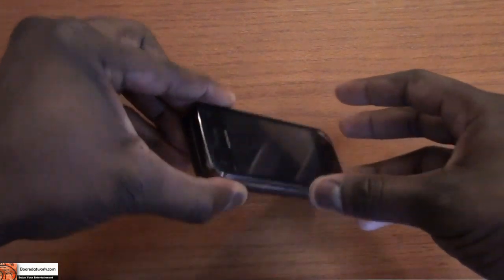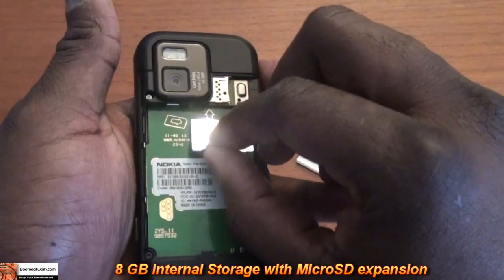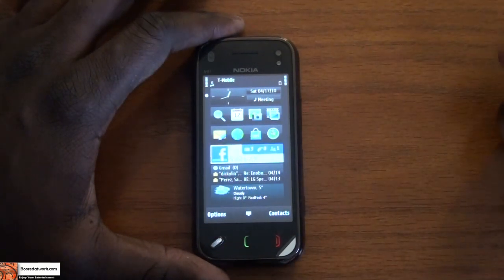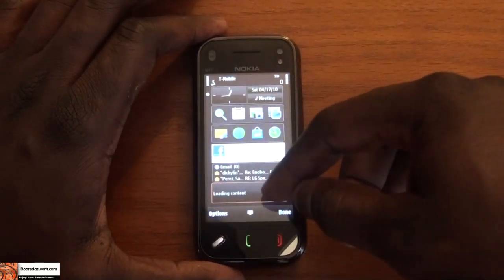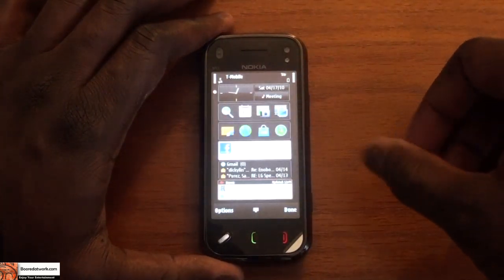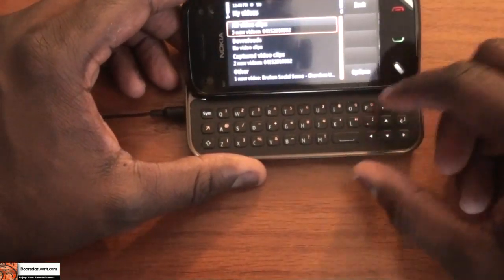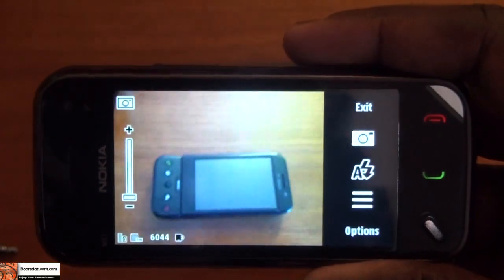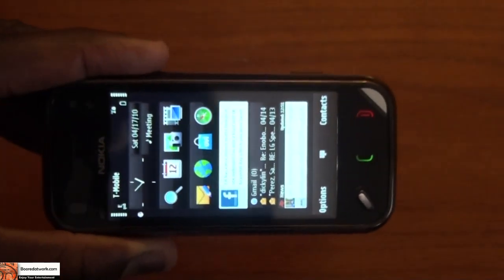Nokia N97 Mini Review| Booredatwork.com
The Nokia N97 Mini is the next step in the N97 line of smartphones. Nokia is well known for making some very solid phones with that rivals any other smartphone in the market. Weve spent some time with the N97 mini, putting it through its paces with its 3.2 inch resistive touch screen, 8GB of internal storage( expandable to 16GB microsd), 5MP Carl Zeiss lens dual flash camera, front facing camera for video calling and reviewing different features to see how well this phone fairs.